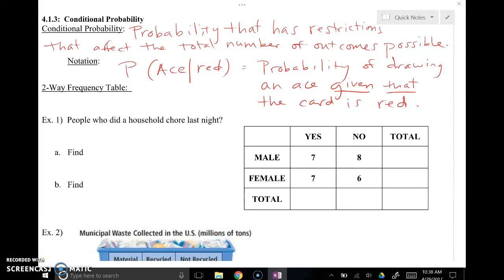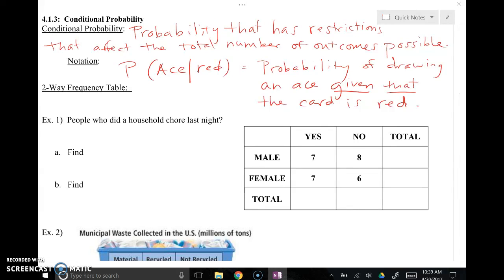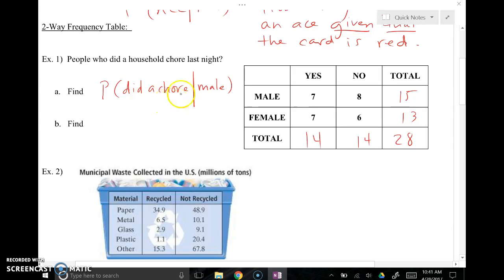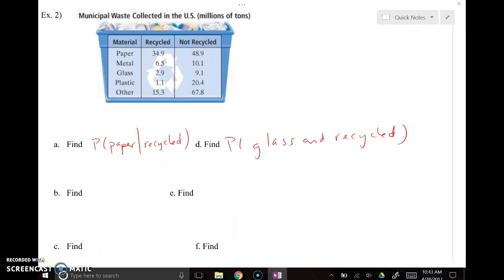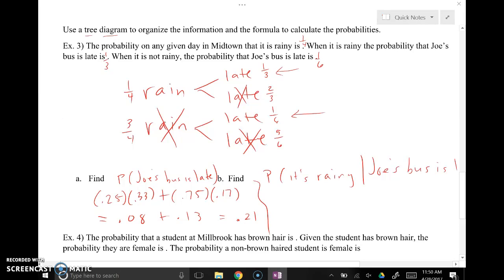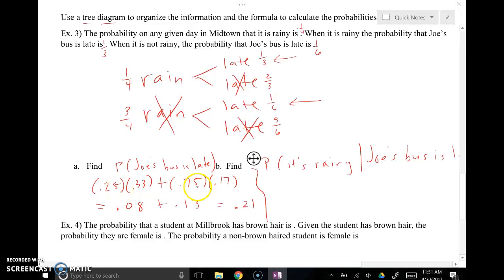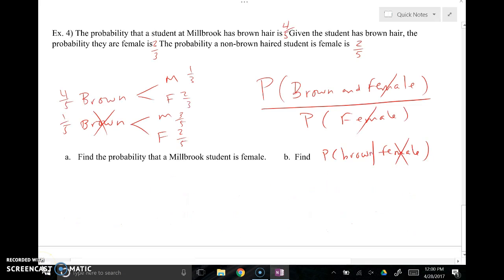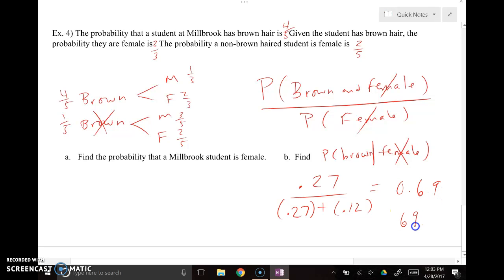4.1.3 Conditional Probability